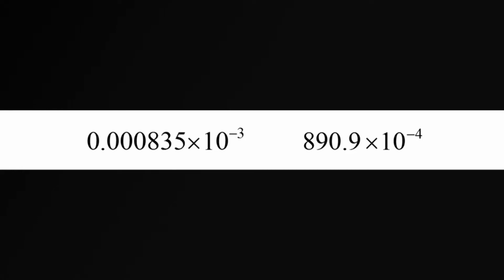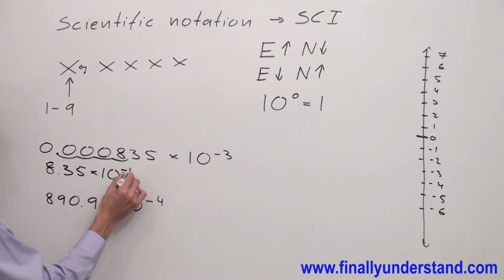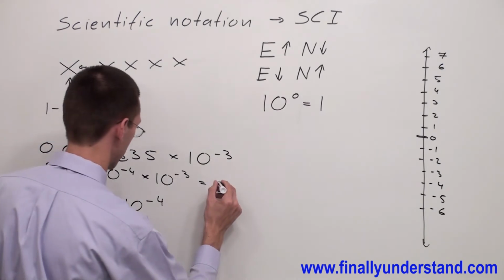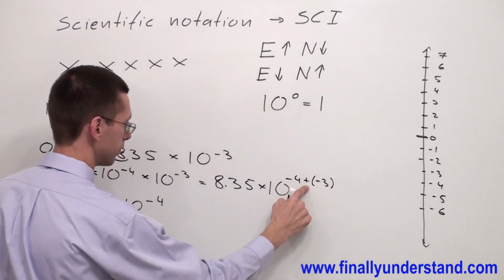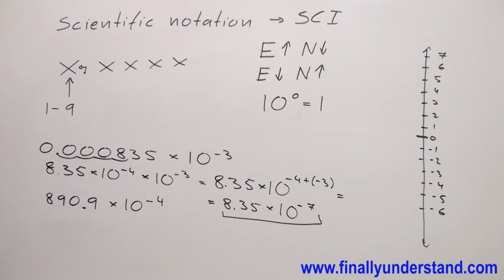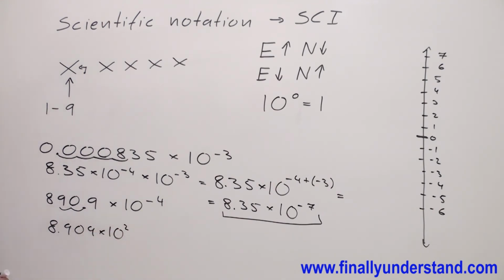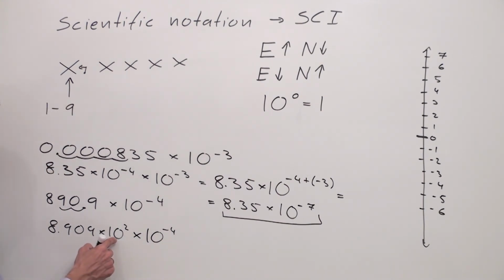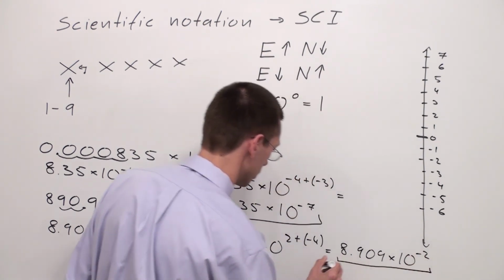Scientific Notation Made Simple! ✍️ Powers of 10 Explained 02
Learn how to write each number in scientific notation—perfect for math students who want to master exponents and powers of ten! In this video, we’ll take large numbers and tiny decimals and convert them into scientific notation step-by-step. ✍️✨

📌 What you will learn:
• How to convert standard form to scientific notation
• Writing huge numbers using powers of 10
• Understanding decimals in scientific notation
• Tips to simplify math with exponents

Great for ✅ Middle School ✅ High School ✅ Homeschool ✅ Test Prep